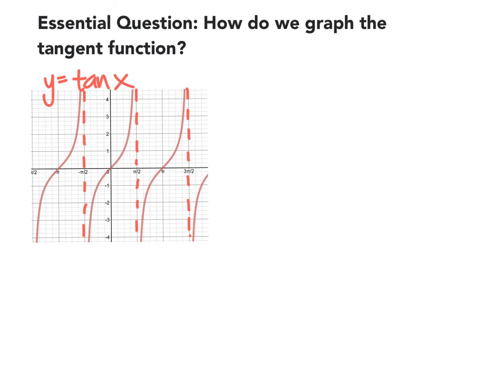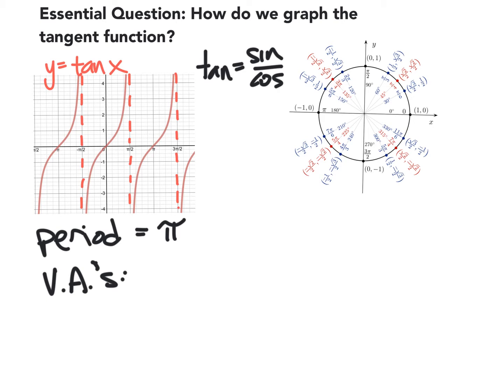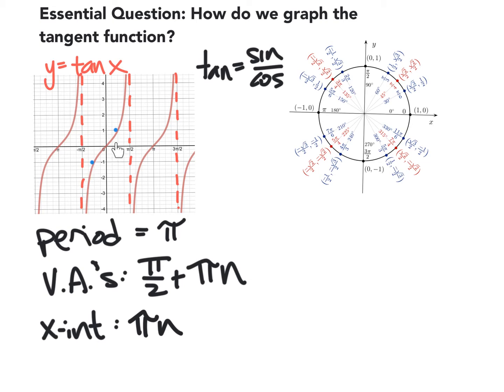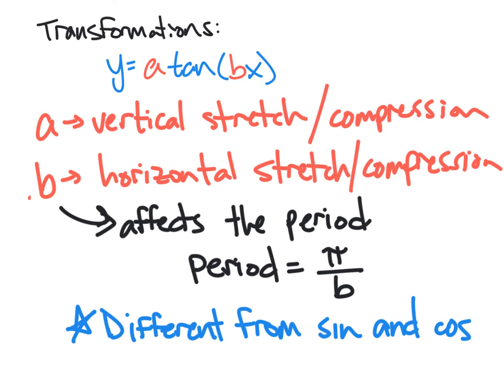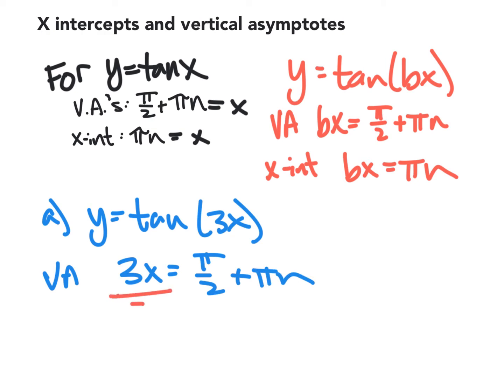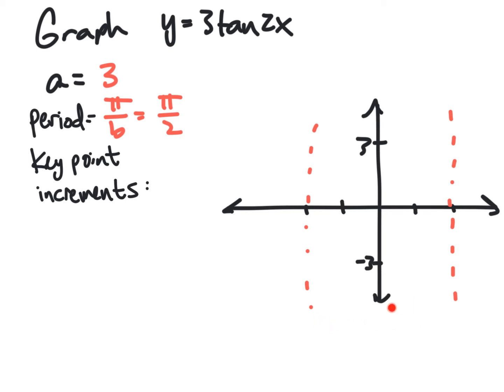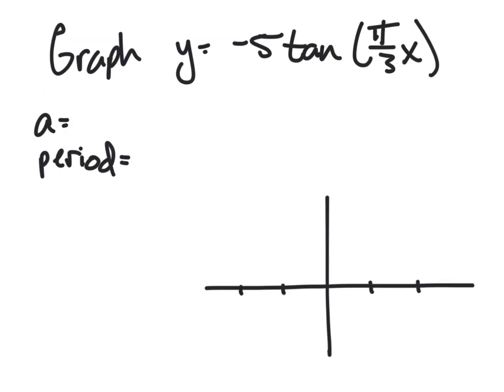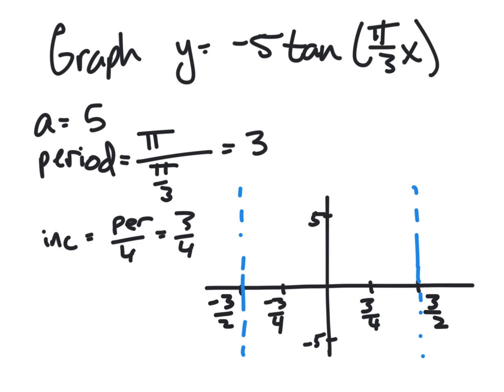4.5 graphing tan notes